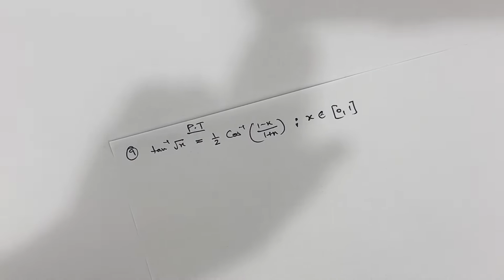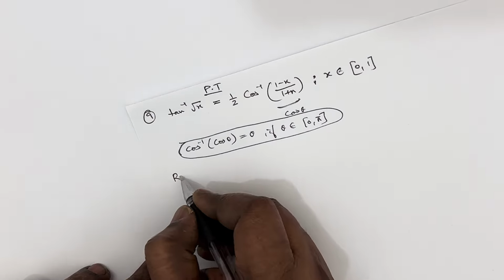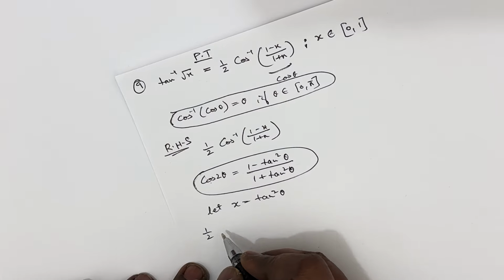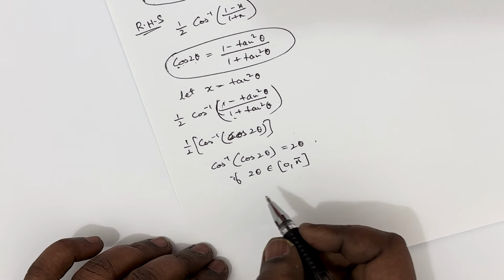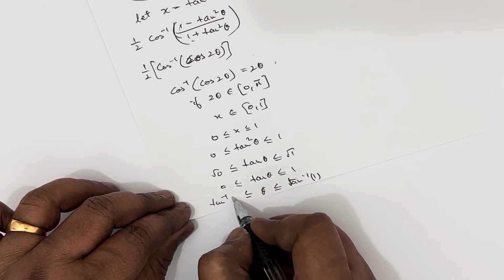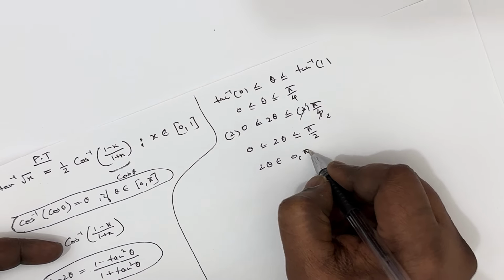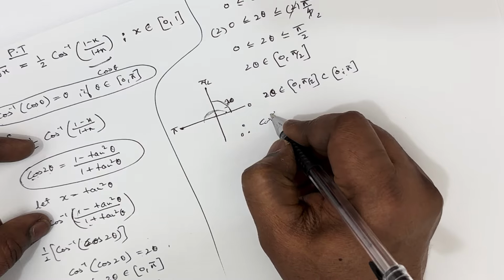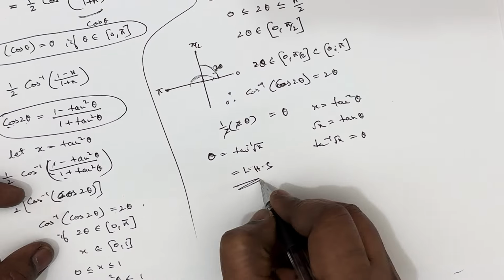Class 12 Inverse Trig Misc-Ex (Q9)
Class 12 Inverse Trigonometry Misc-Ex Solutions